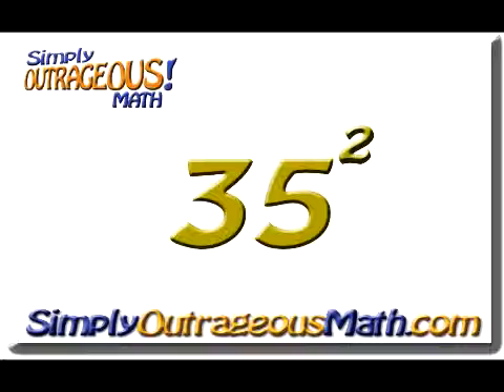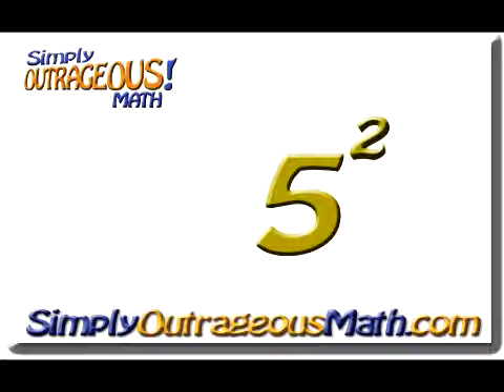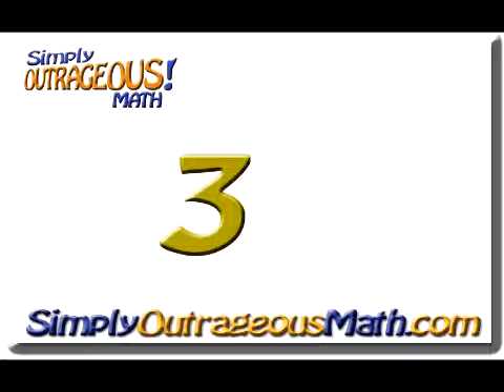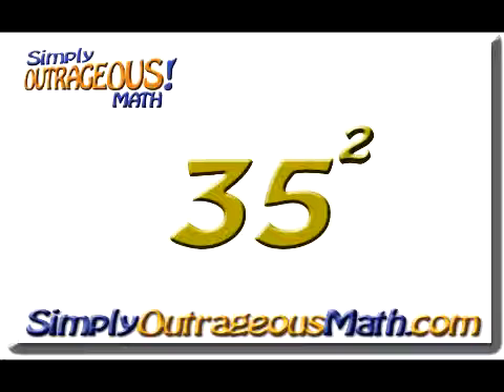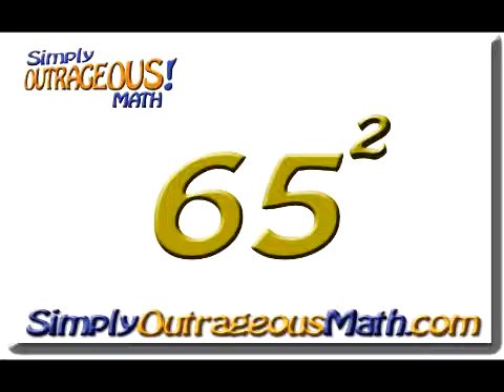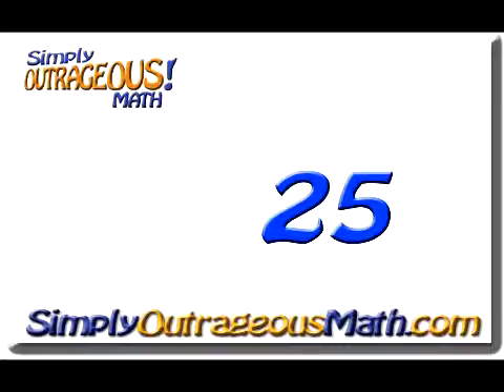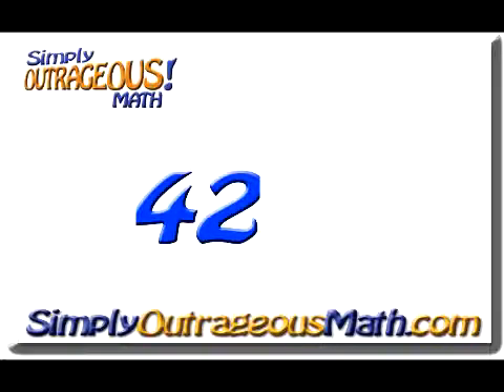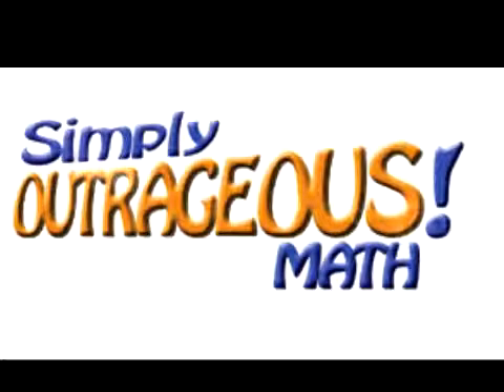Simply Outrageous Math Squaring Numbers Ending with 5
This Simply Outrageous Math lesson demonstrates the secret to mentally squaring two digit numbers that
end with the number 5.